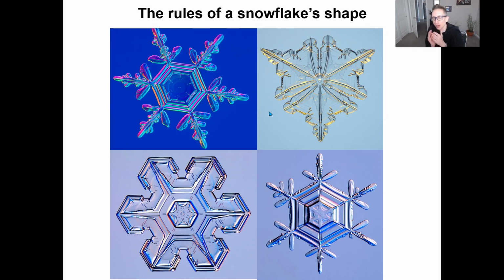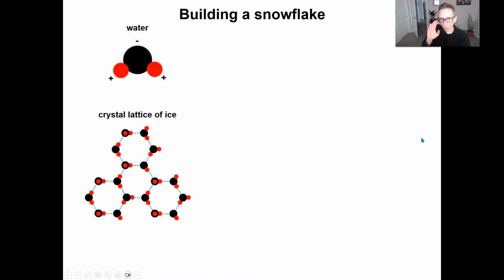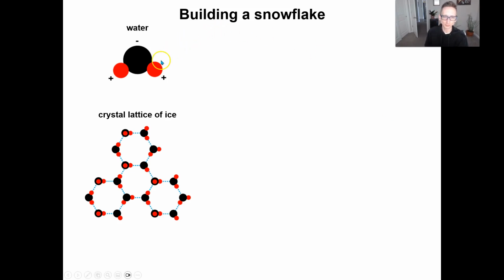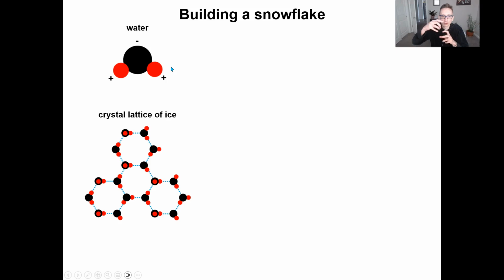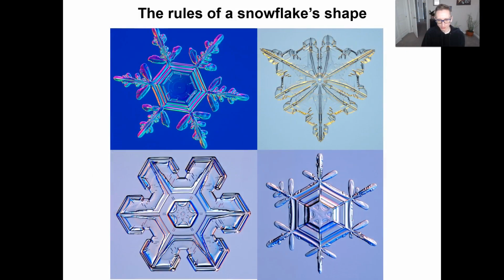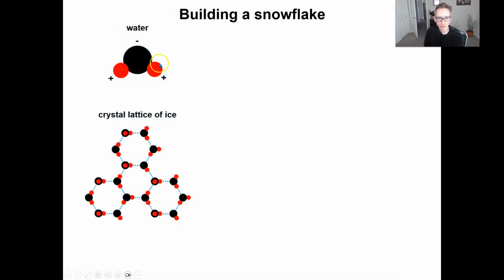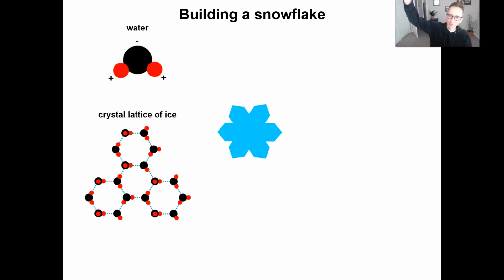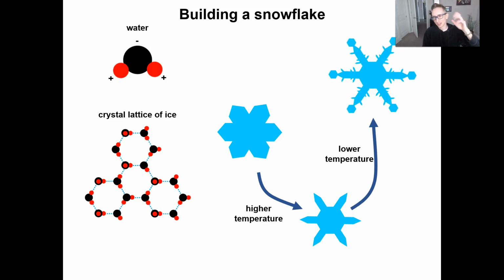Snowflakes be like humans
Every wonder how snowflakes get that unique shape? WTF do snowflakes have to do with cells and humans? Pretty Nifty.